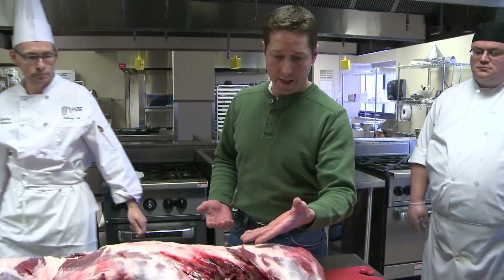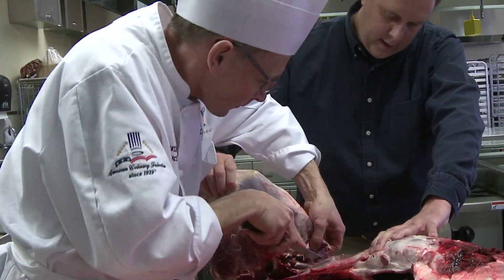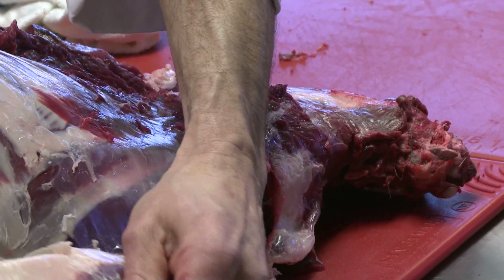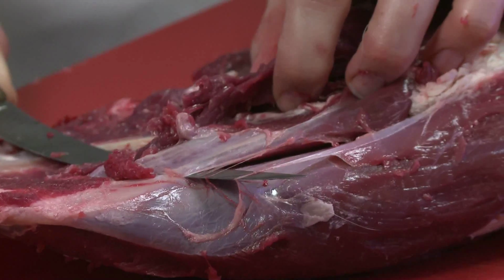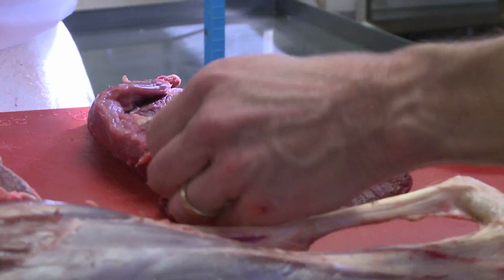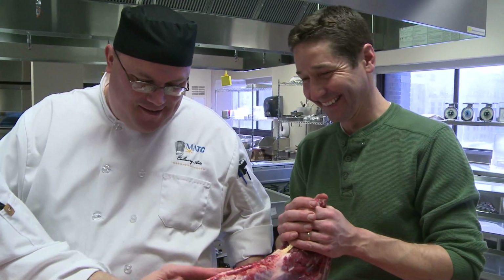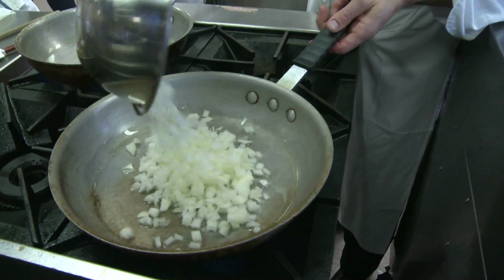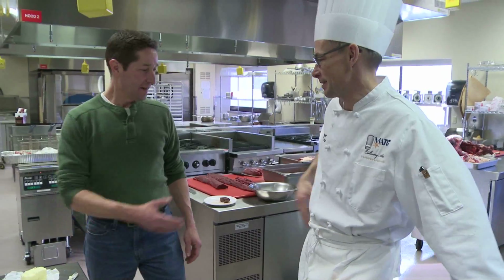Wisconsin Foodie - Deer Butchery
It's deer season on Wisconsin Foodie! Keith Warnke takes his deer carcass to Milwaukee Area Technical College to be properly butchered. Chef Instructor Jack Kaestner joins Keith as they show us the proper way to butcher your deer.